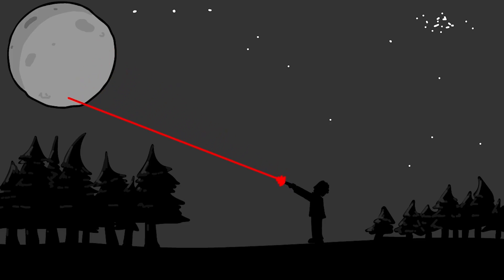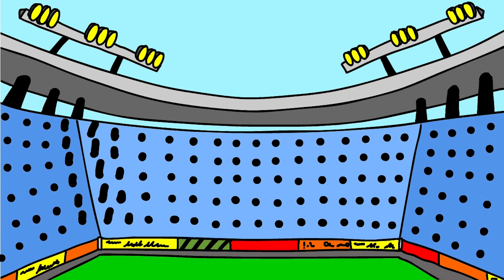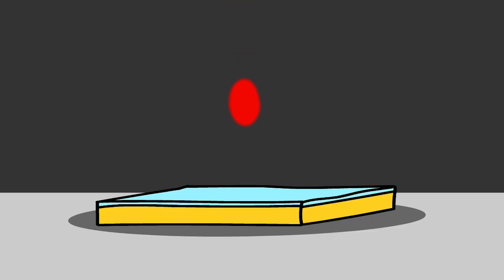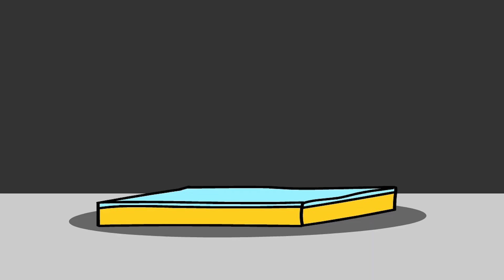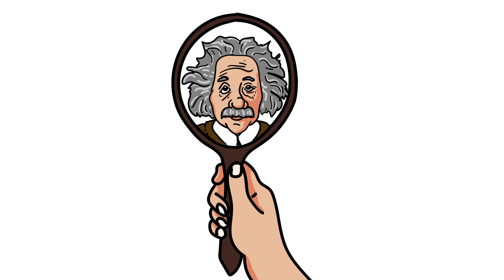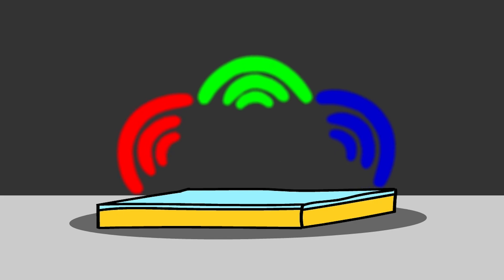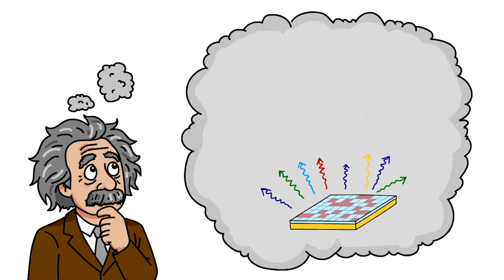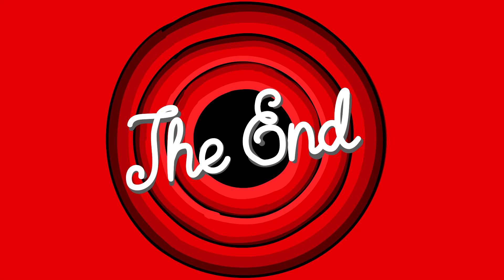Help! We Broke the Speed of Light!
In this video I explain how faster than light "objects" are possible, and how we used this concept to study how faster-than-light objects behave in an experiment that combines high-tech lasers, nanotechnology and cool physics.